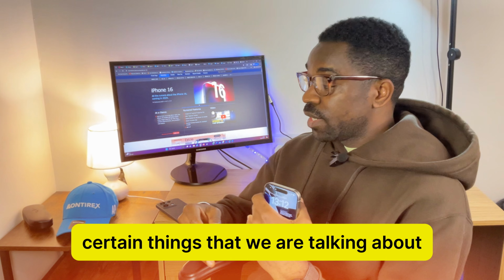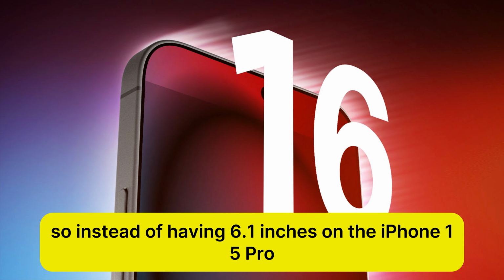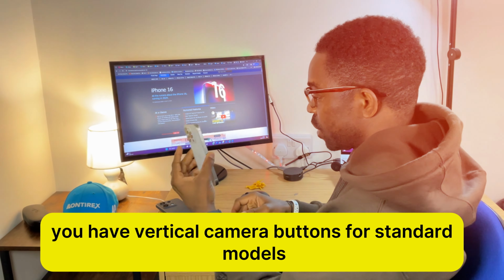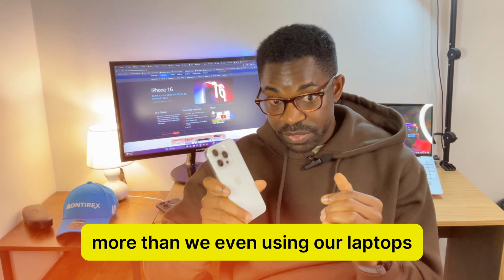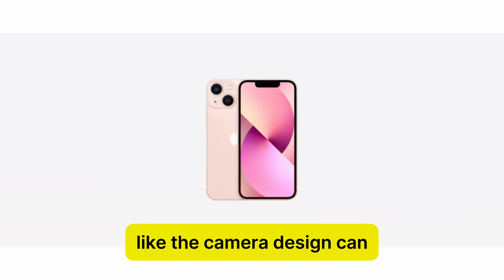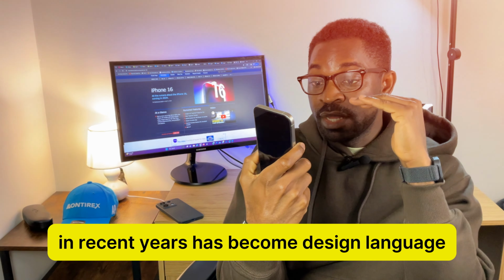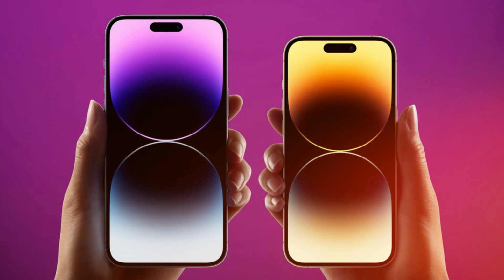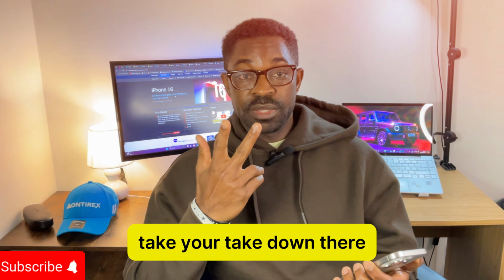iPHONE 16 Rumoured features, Size and camera.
The iPhone 16 will bring notable changes to the iPhone lineup, with Apple expected to increase the size of the iPhone 16 Pro to 6.3 inches and the size of the iPhone 16 Pro Max to 6.9 inches, marking the first size upgrade in several years. The size changes will be limited to the iPhone 16 Pro models, with the iPhone 16 models to stay the same size as the iPhone 15 models.